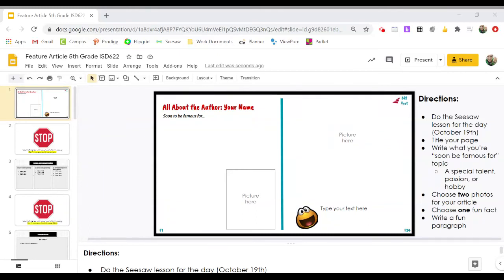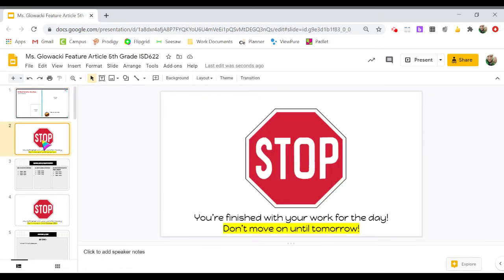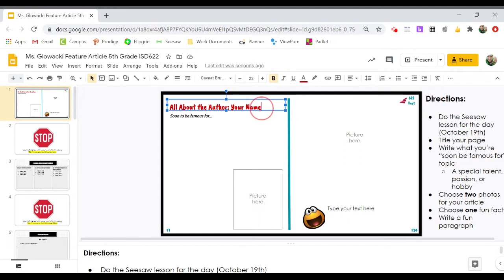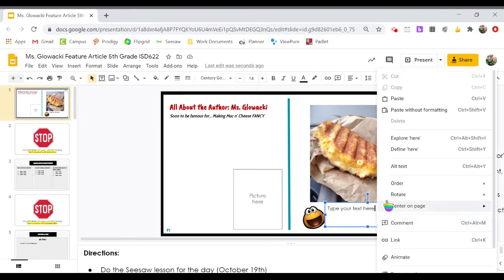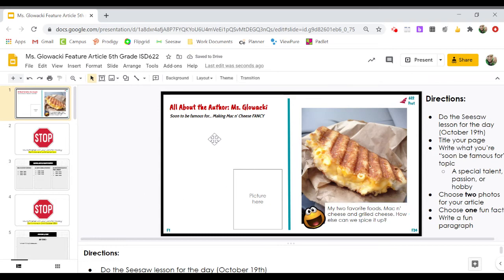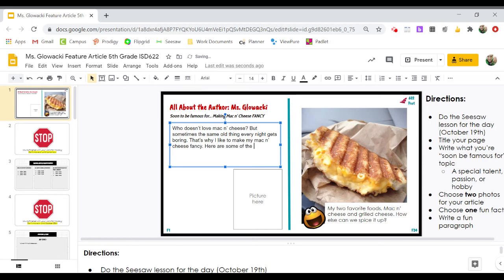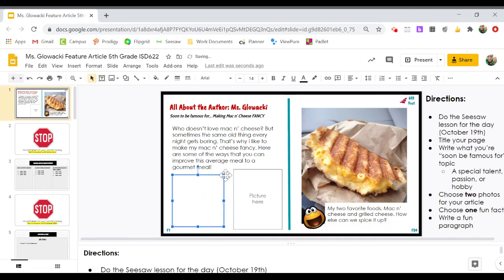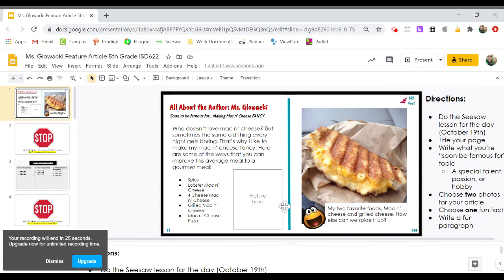Intro to Google Docs: Feature Article: Oct 5, 2020 6:51 PM